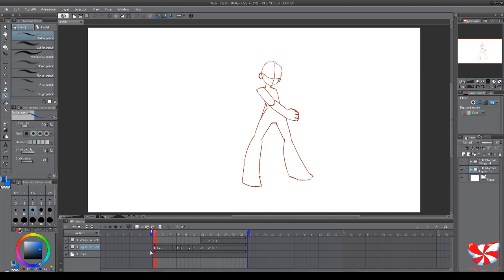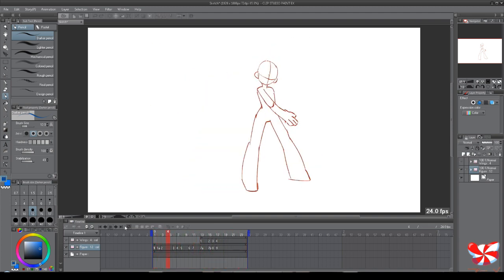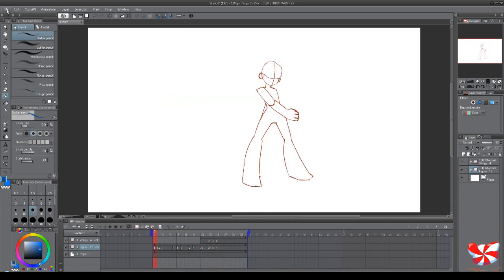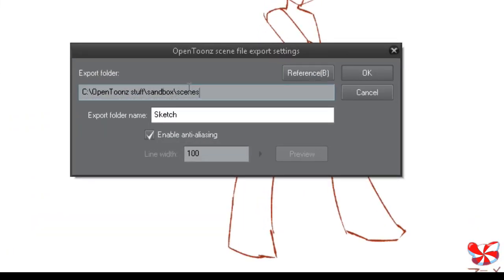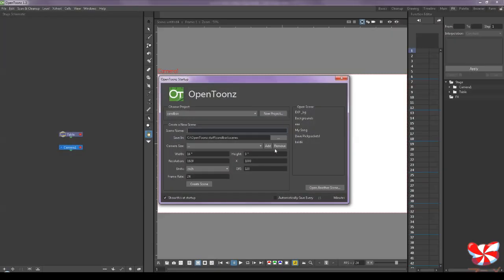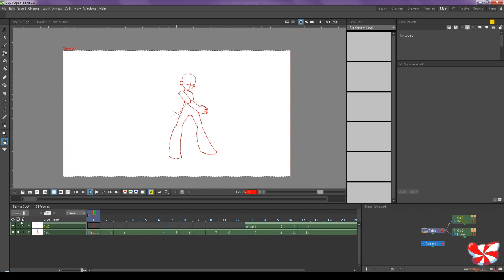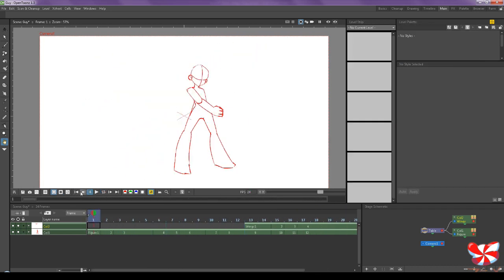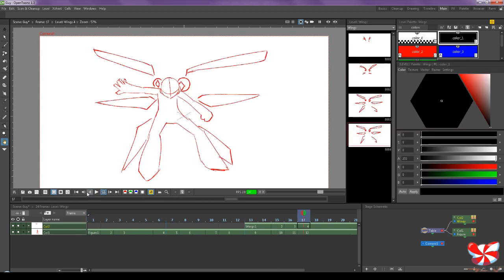How to Save a Clip Studio Paint Animation Into Opentoonz Format!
Today's video is short but sweet! I'll show you how to make the most of the new feature in Clip Studio Paint. It will allow you to move your animations into OpenToonz without losing quality or layer organization!

Effects by AAVFX on YouTube